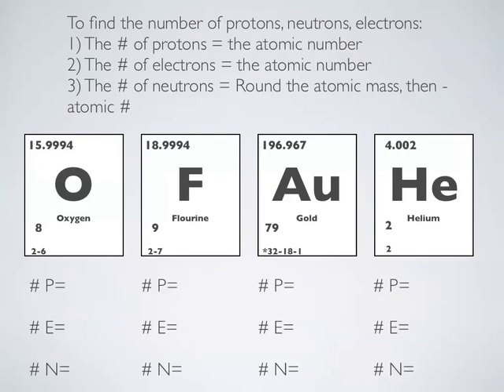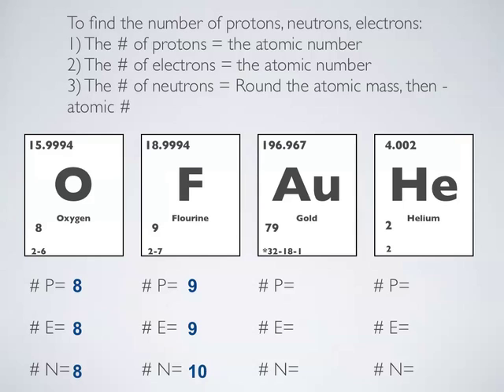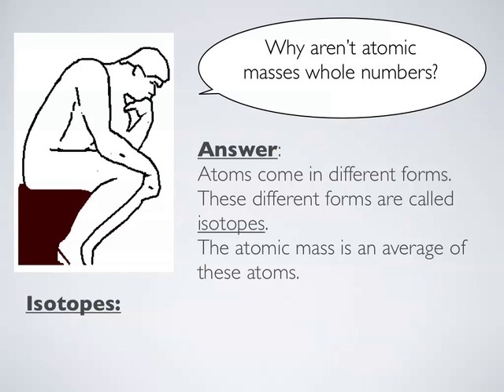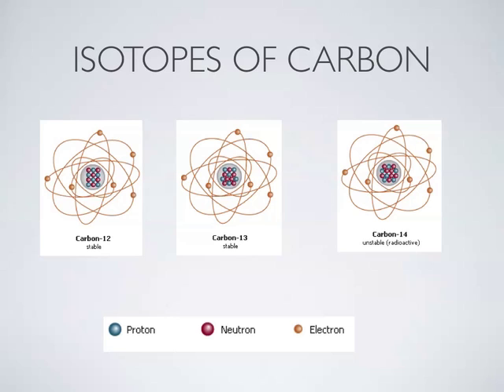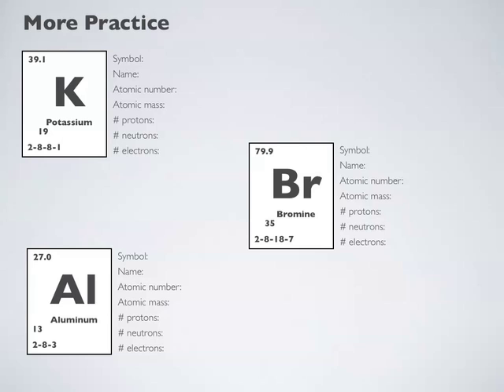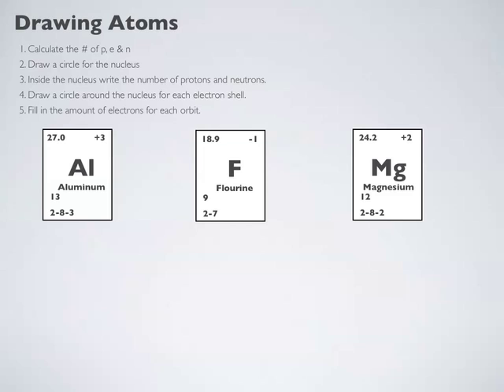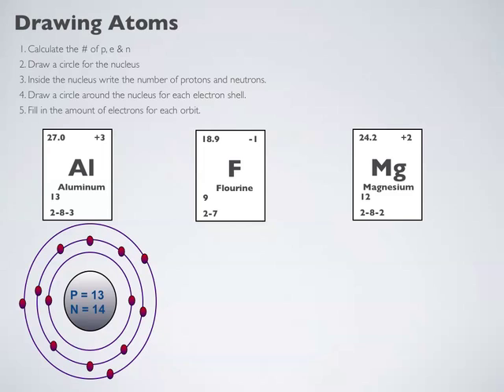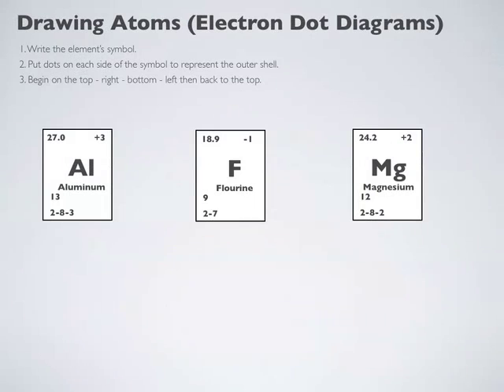SCI 7/8 - Using the periodic table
In this video we cover how to use the periodic table to calculate numbers of protons, electrons and neutrons as well as draw atomic models.